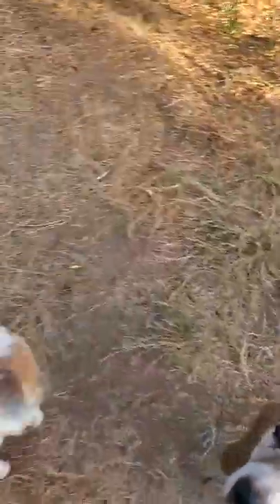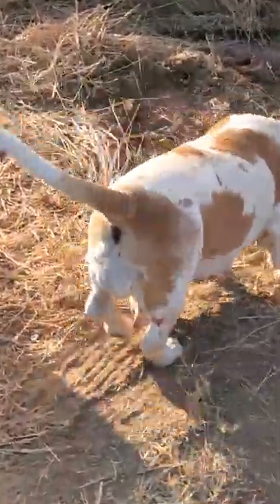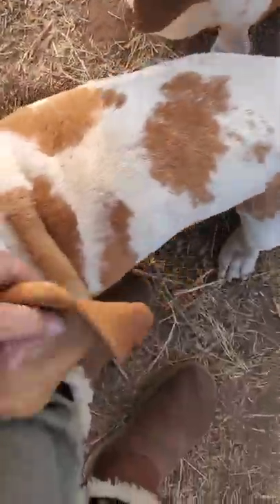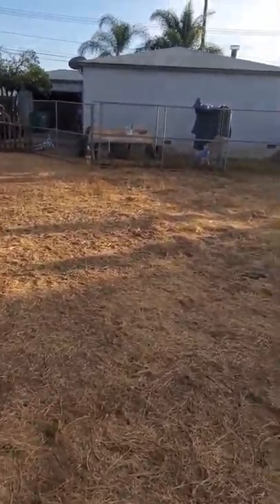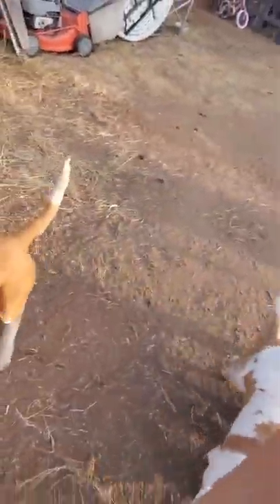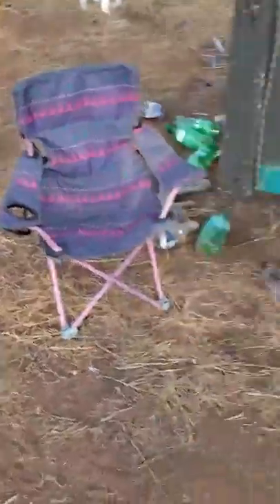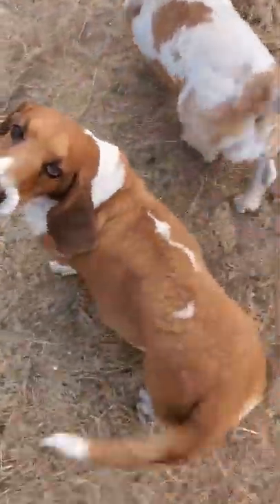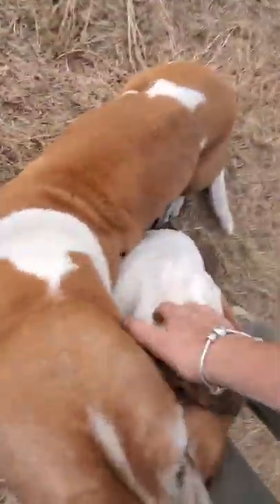Bassets talking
We hope you enjoyed the video the differences on the type of Bassett's the beautiful mothers that Burns backed I and the colors that we have please keep a look out for our new video that we will be posting live of one of our mothers delivery